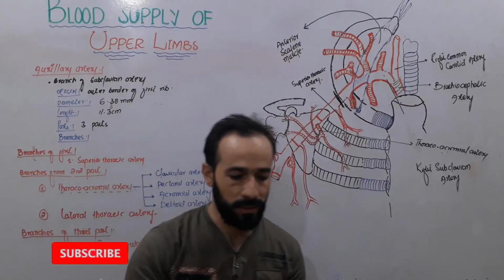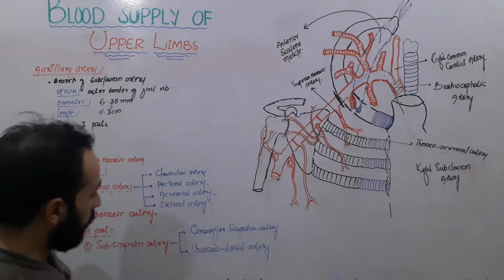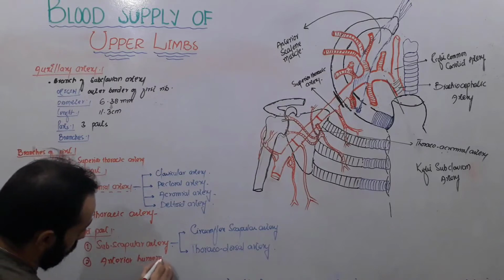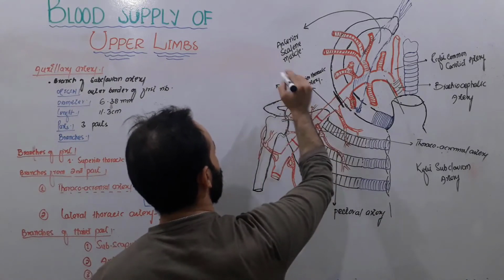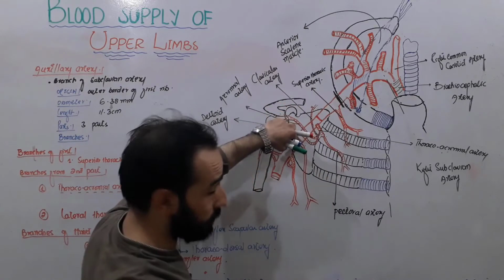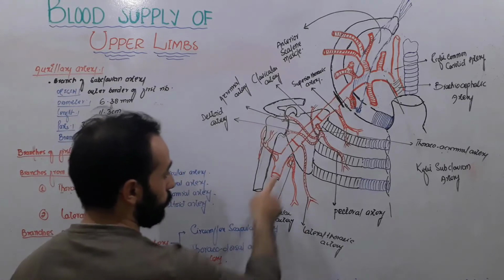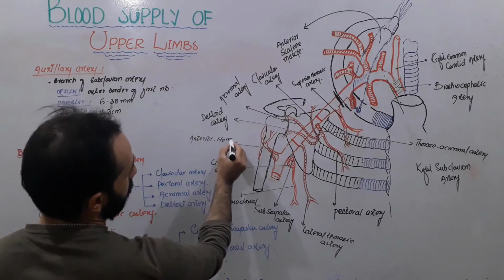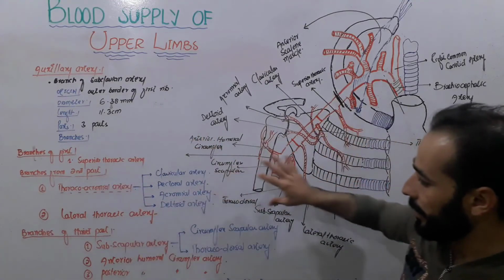33. Auxiliary artery | Branches of auxiliary artery | Blood supply of upper limb | Part-2